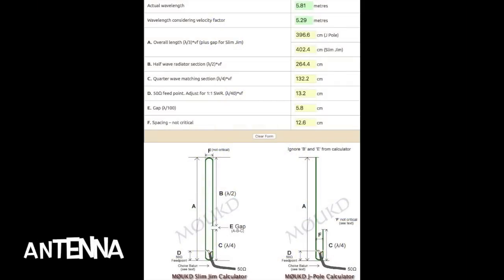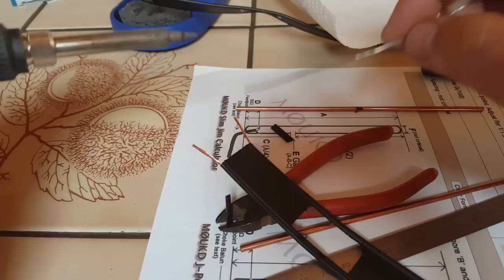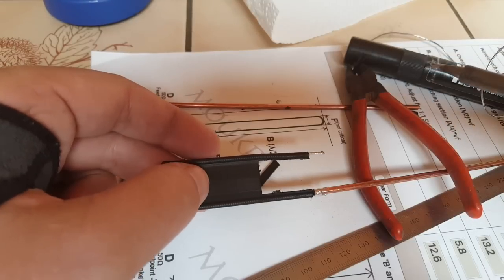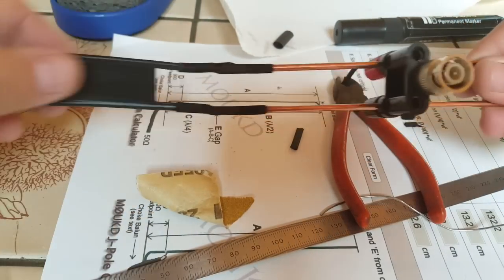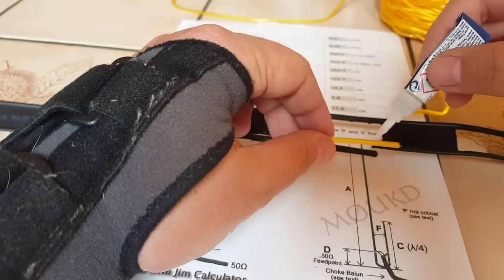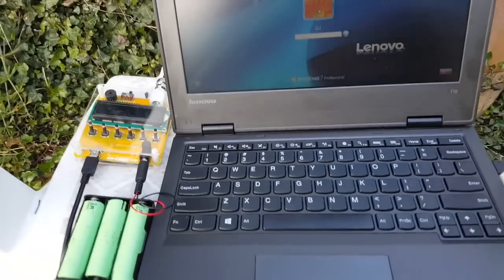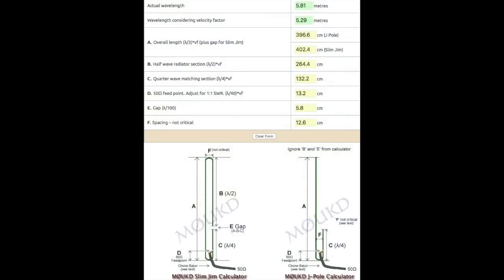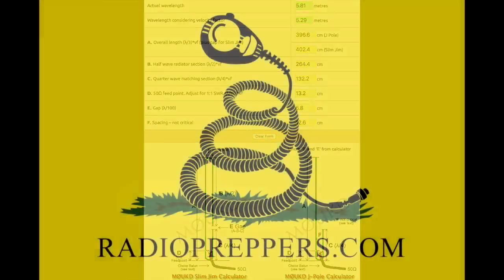Building a Great Portable Antenna for VHF or UHF.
Building a Slim Jim antenna for 6m.